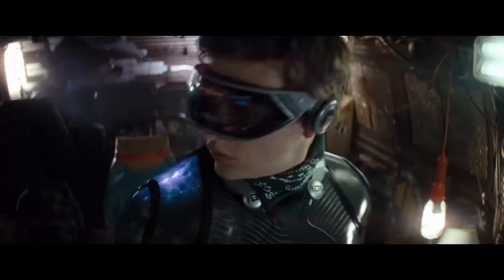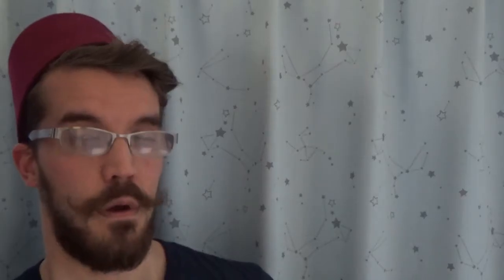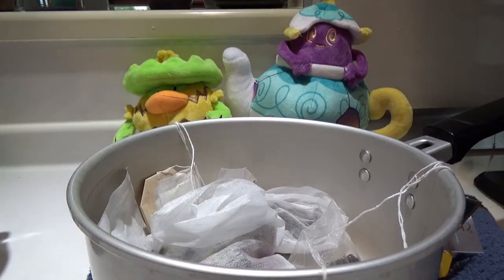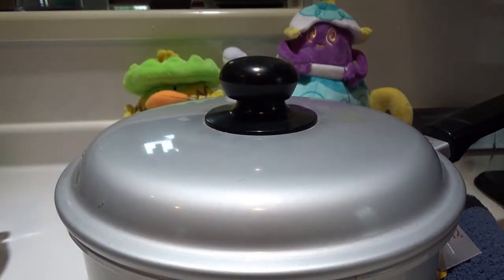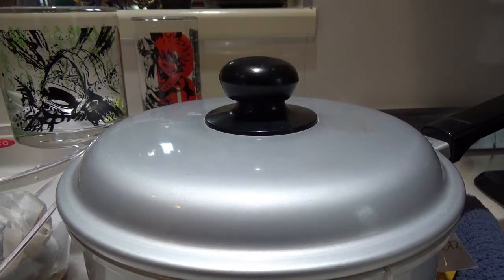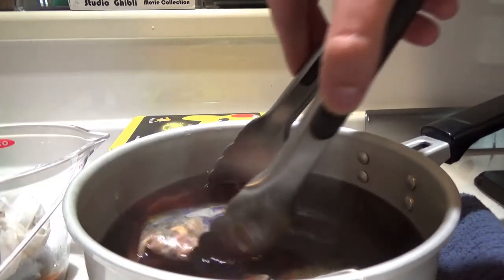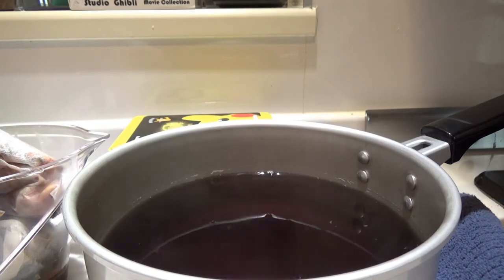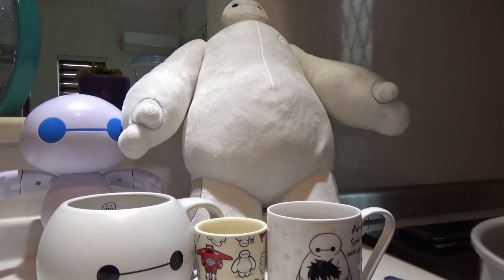Readtea Player One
Watch as I pair an ultimate fandom movie to a mega-tea, a franken-tea if you will. I made all the teas I have into one and talked about 2018’s Ready Player One. The good and the bad of this movie. It is a fun movie to watch but not the greatest around, find out why by watching the video.
The tea creation is called Readtea Player One.

Here is a link to rent or buy Ready Player One: